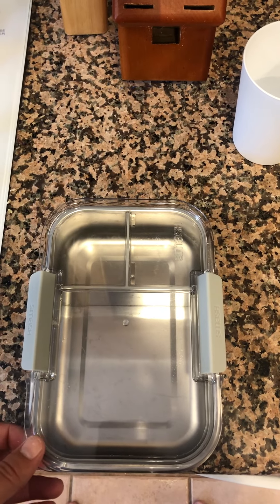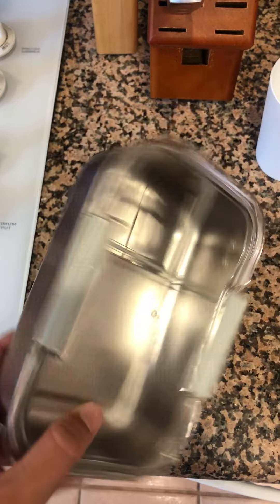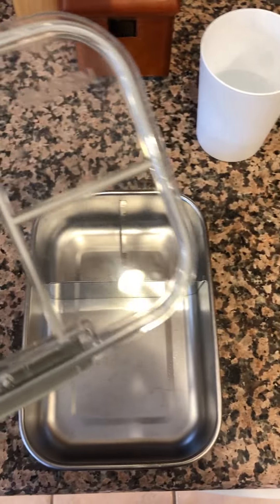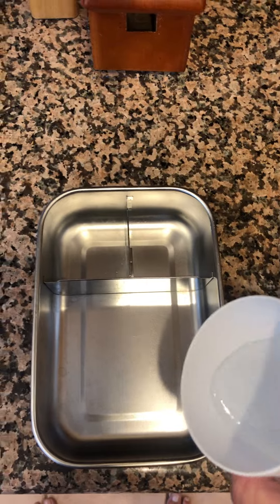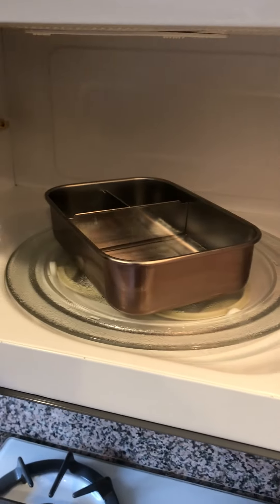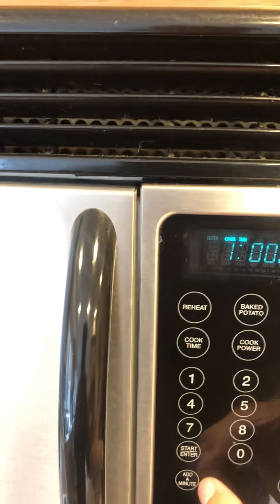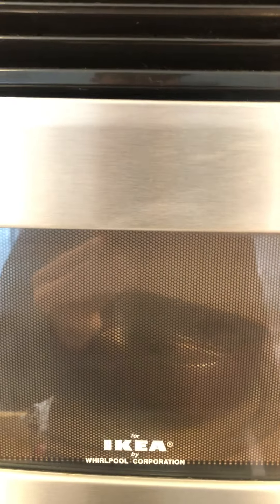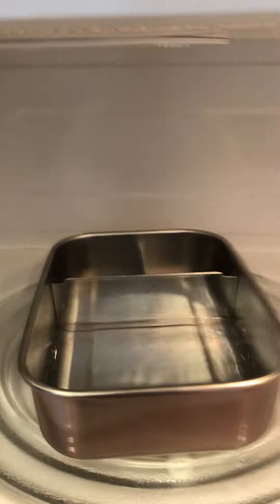SMASH BLUE MICROWAVE SAFE STAINLESS STEEL BENTO BOX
This is the newest in food storage innovation from Smash Blue.  This 3 compartment bento box is leakproof and microwave safe.  Yes, microwave safe.